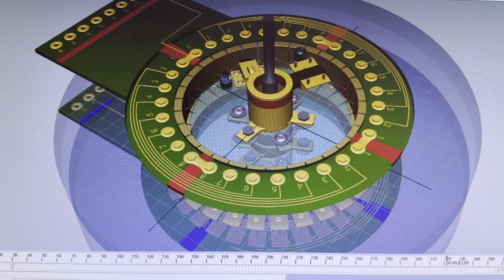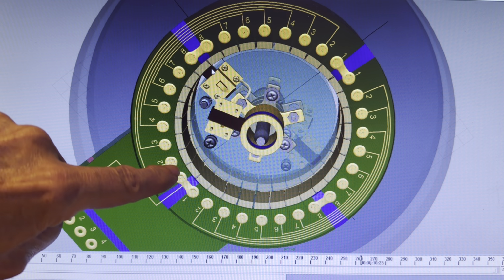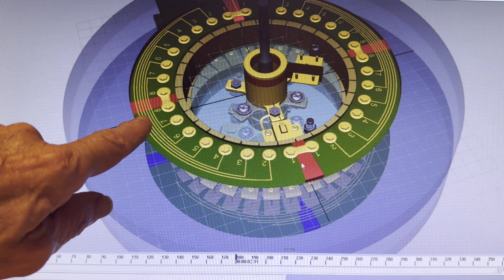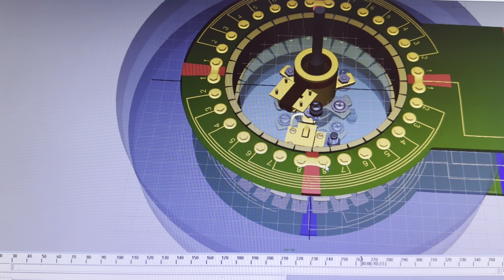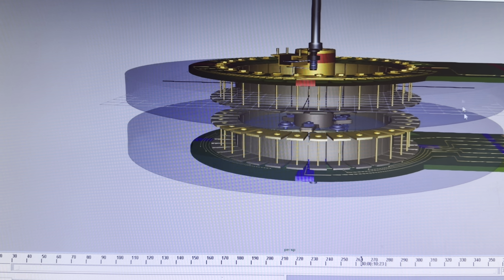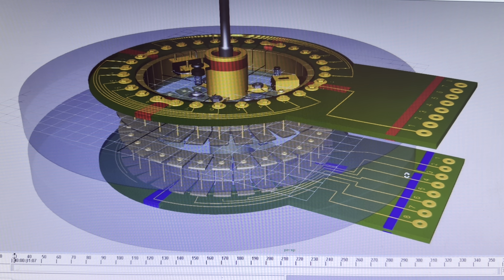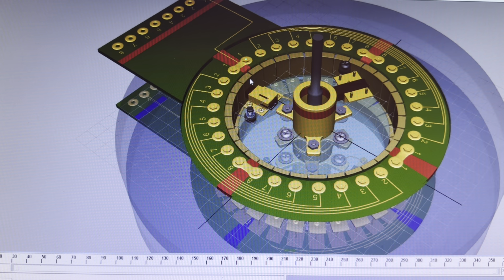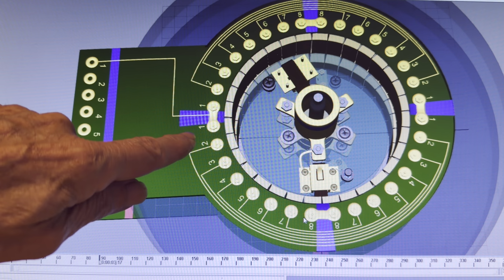CW or CCW? THE CONVENTION WE WILL USE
This video is just about the explanation about the Typical Convention utilized on any Machine which have a rotating Shaft.
To read the Rotation Sense Reference View, if CW or CCW.